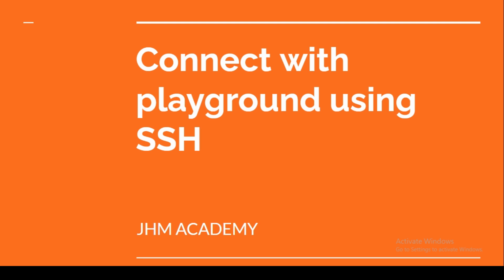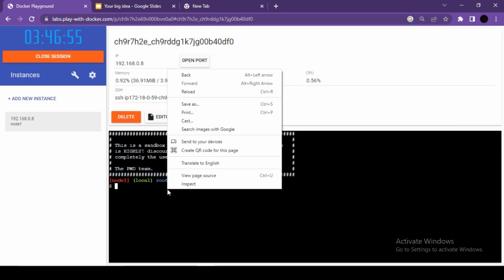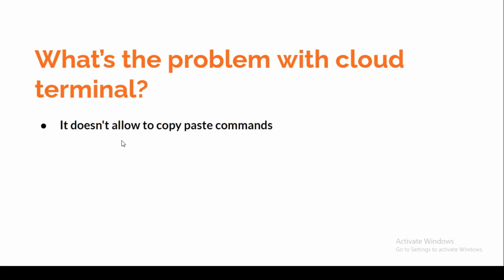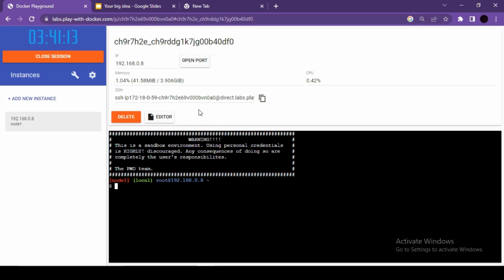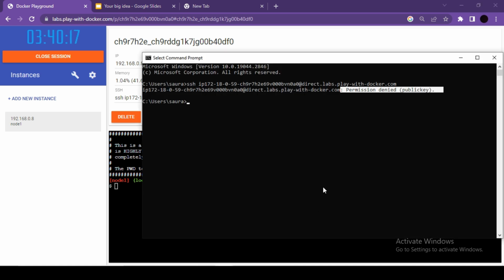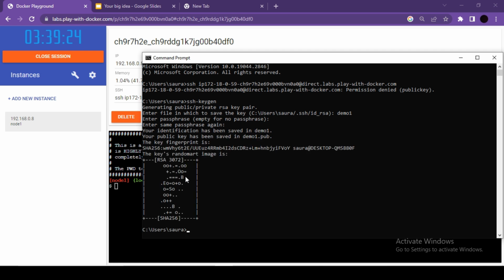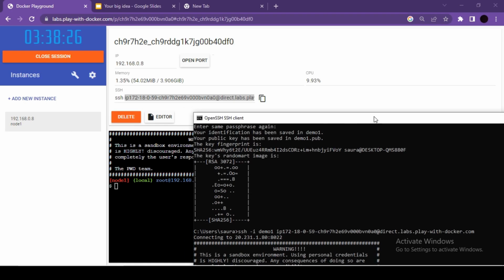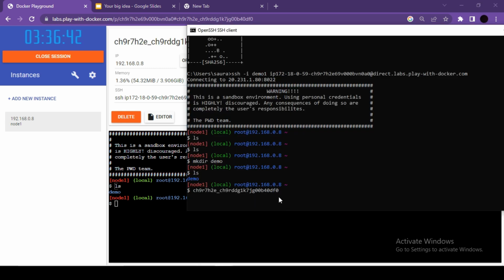Connect Docker Cloud Terminal With Windows CMD | SSH | Docker 13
Learn how to seamlessly integrate Docker Cloud Terminal with your Windows CMD using SSH. This step-by-step tutorial will help you bridge the gap between Docker Cloud and your local development environment.

Docker Cloud Terminal
Windows CMD
SSH Connection
Docker Cloud Integration
Docker Tutorials